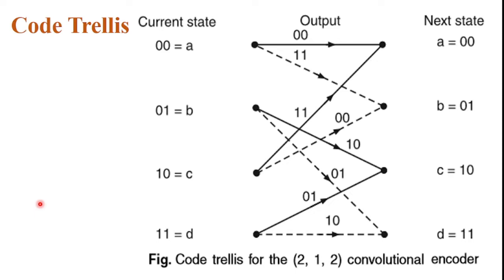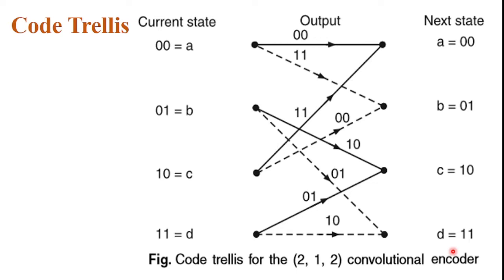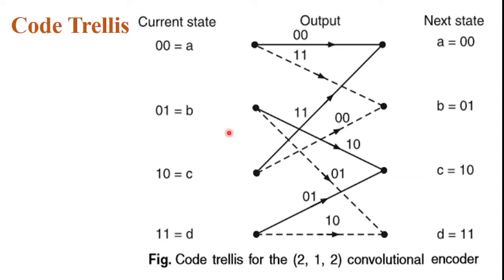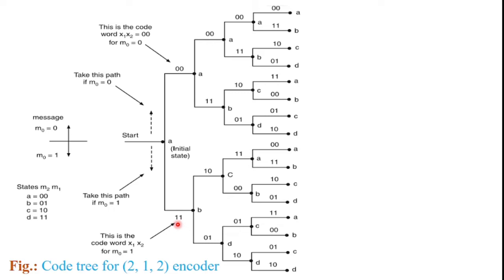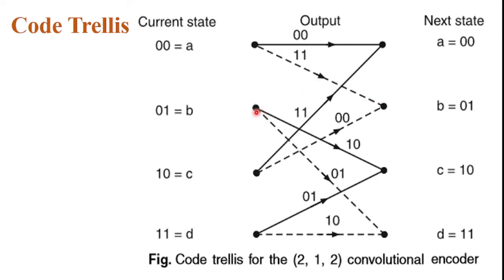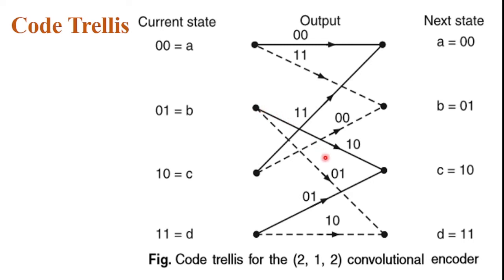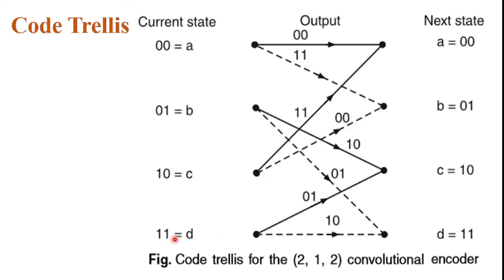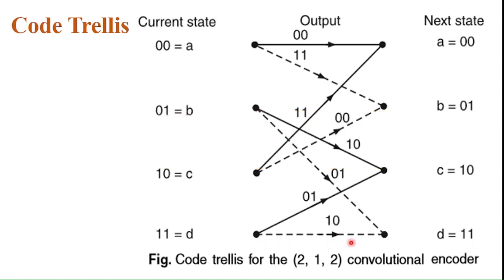Code trellis in graphical representation for convolutional encoding